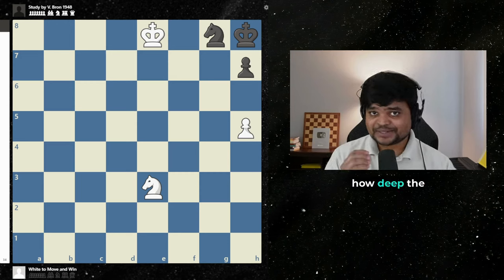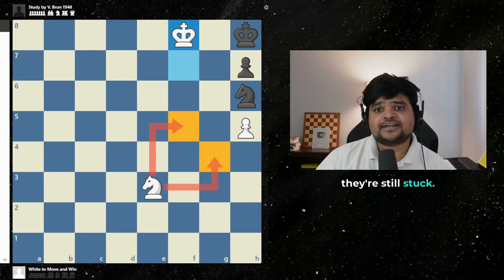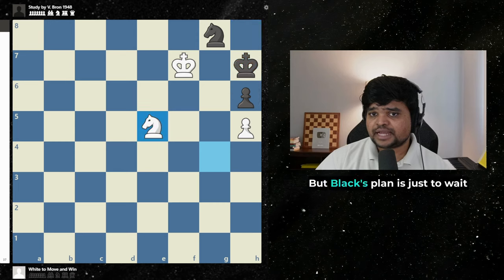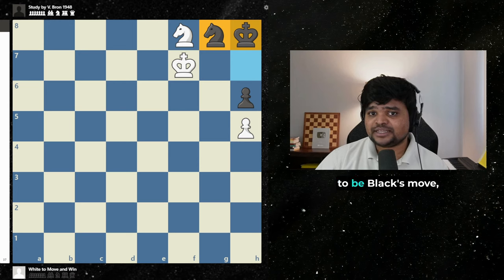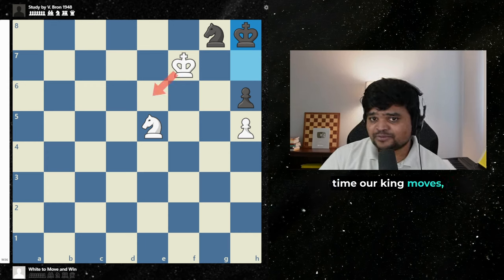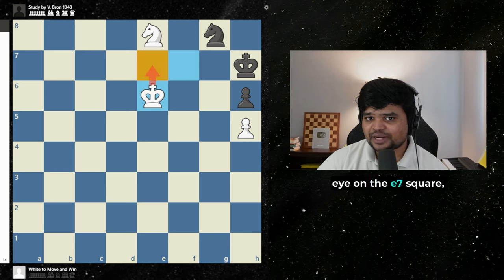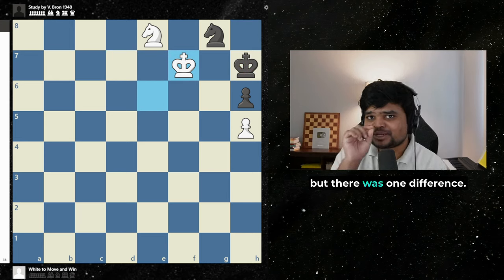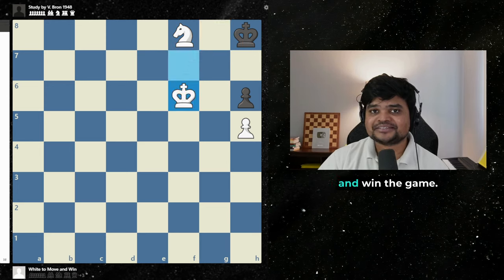An Incredible Russian Doll-Like Puzzle!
This puzzle has more layers than a Lasagna